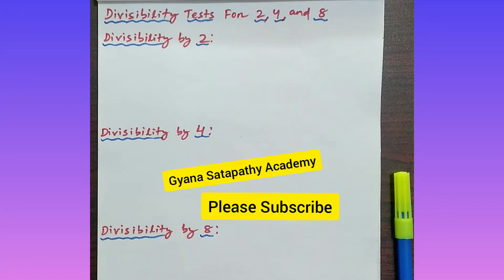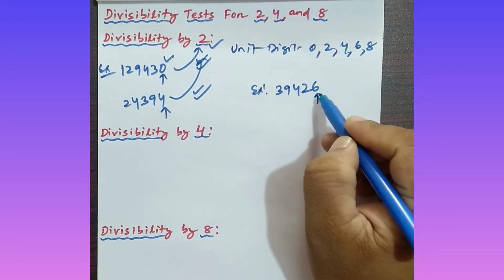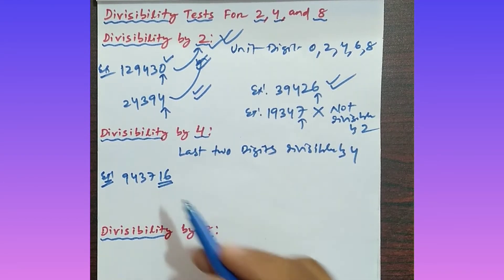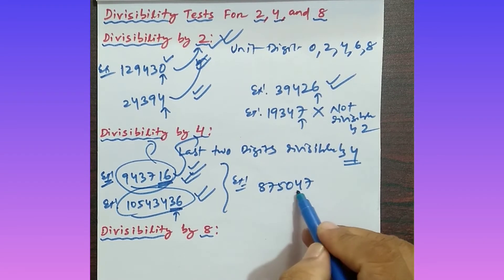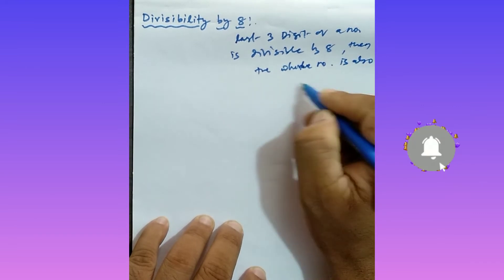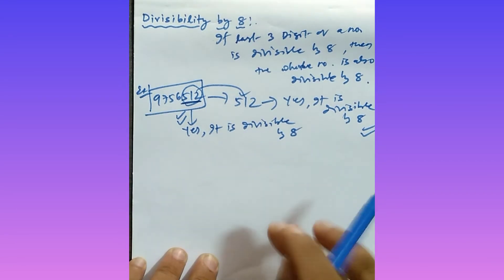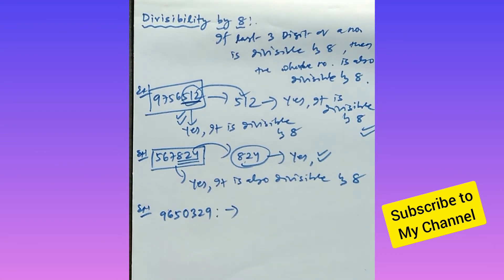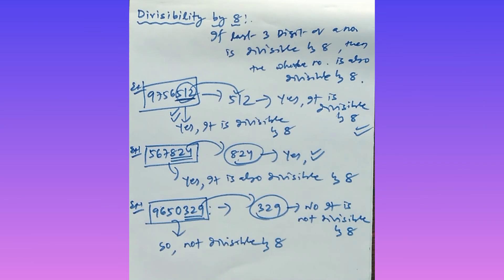Divisibility by 2,4 and 8 | Divisibility Tests for 2,4 and 8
In this video we will discuss about,How to Check any number by Divisibility Tests for 2,4 and 8 with Examples.

Queries Solved:
1:Divisibility Tests for 2
2:Divisibility Tests for 4
3:Divisibility Tests for 2 kaise nikale
4:Divisibility by 2,4 and 8 kaise check kare
5:Divisibility Rules for 2,4 and 8
6:Divisibility test by 2,4 and 8
7:divisibility test for 2,4 and 8
8:divisibility rules for 2,4 and 8
9:divisibility 2,4 and 8

I will upload a video for you in every single week.